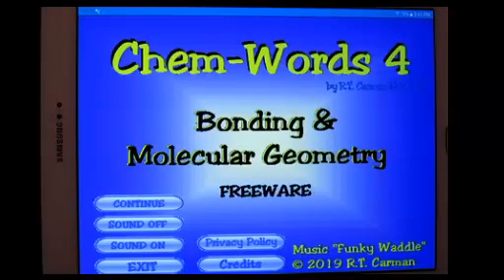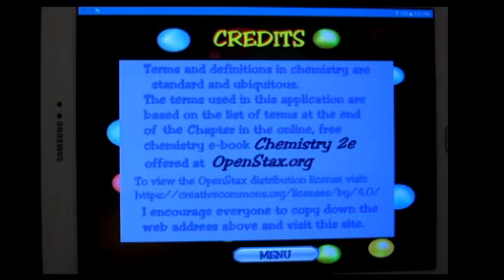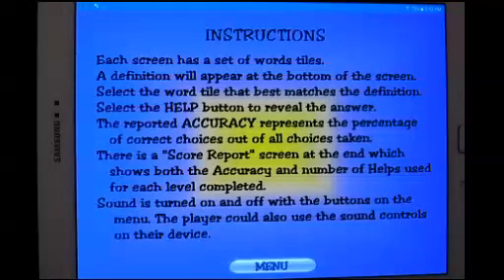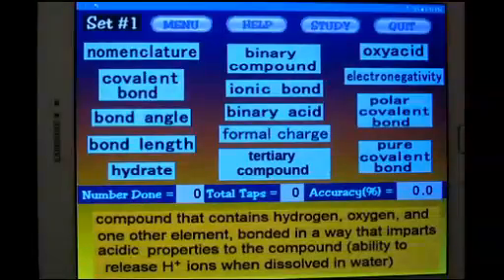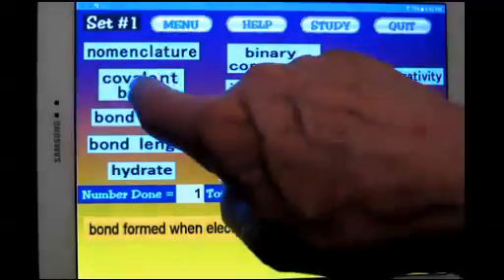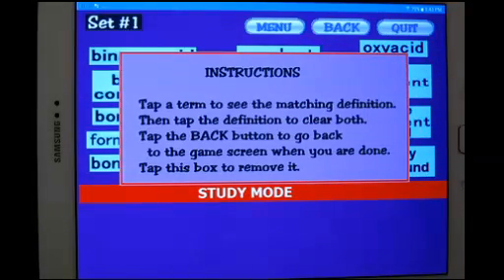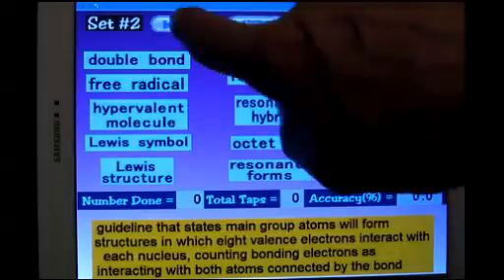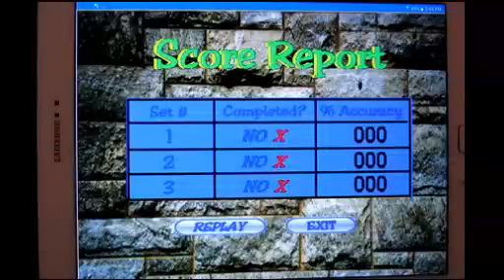Chem-Words 4: Bonding & Molecular Geometry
This FREE application covers 42 terms dealing with Bonding and Molecular Geometry. The terms used in this app are based on the free chemistry e-book from OpenStax.org.  The 42 terms are presented in 3 sets.
Topics covered include Lewis symbols and diagrams, structural formulas, names of various shapes, VESPR model, and more.  The user must select the term that matches a given  definition. Each word set has a Study Screen for the user to read and review the information.
Visit OpenStax.org to download FREE textbooks!
The score is reported as an accuracy of the number of correct answers out of the total answers selected.
A “help” button reveals the answer, if needed.
This app works fine with Android versions 5.0 through 9.0.
This app is offered totally free of charge and does not require a registration.
There are no ads and no permissions needed. The internet is not needed.  This app does not collect any information at all.
It is a free app and is not to be sold for profit.
Search for “Richard Carman” on sites where you find Android apps.
Send questions and comments to rtcarman47@ gmail.com